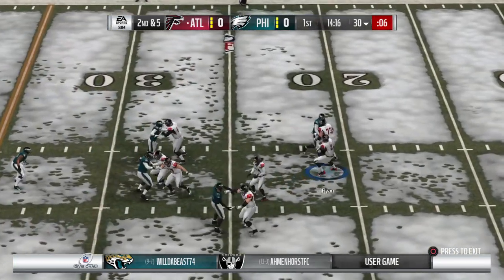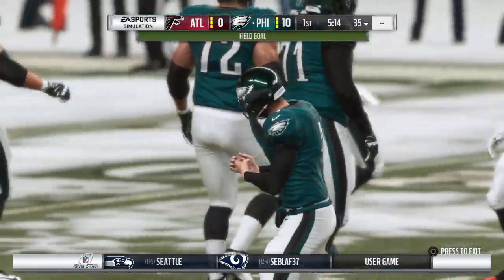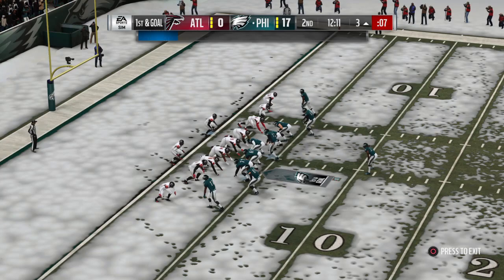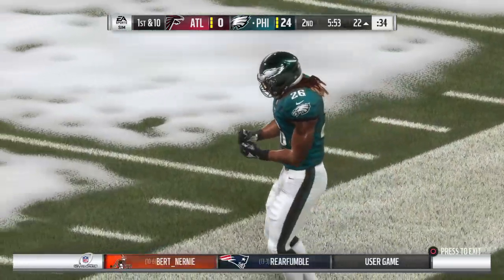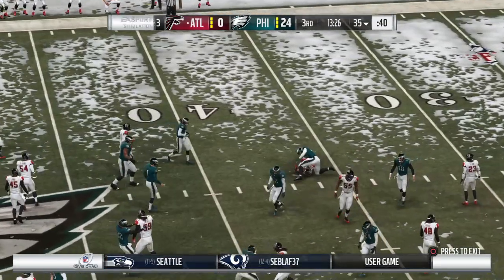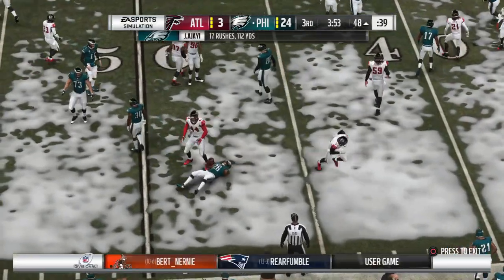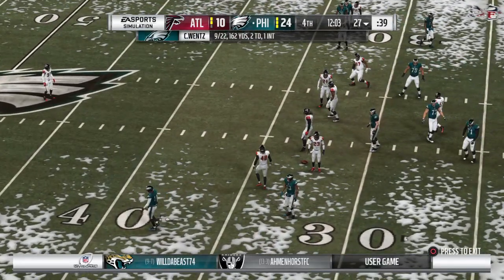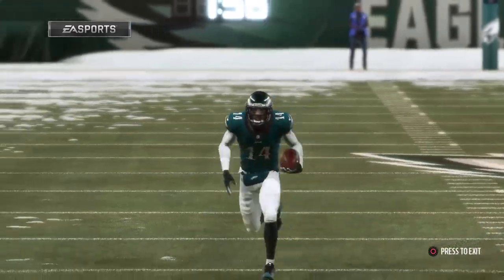MGMFL Division Playoffs Eagles vs Falcons